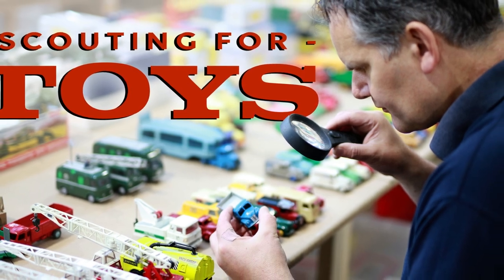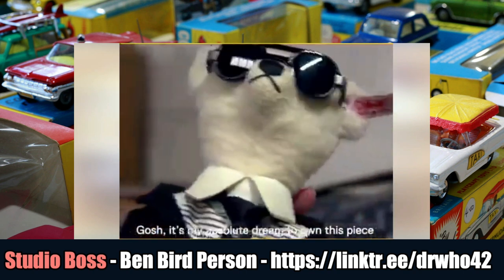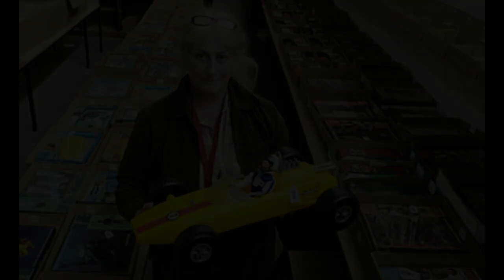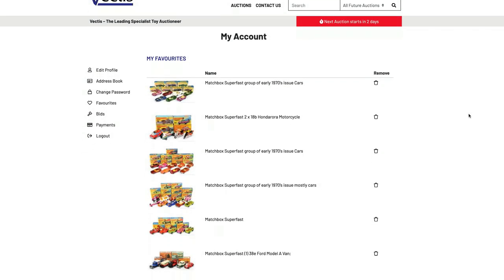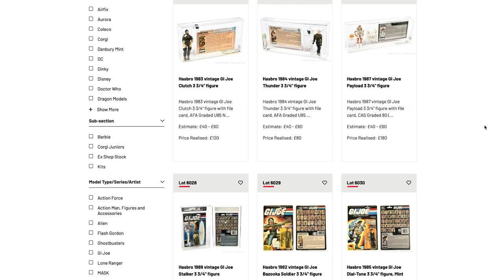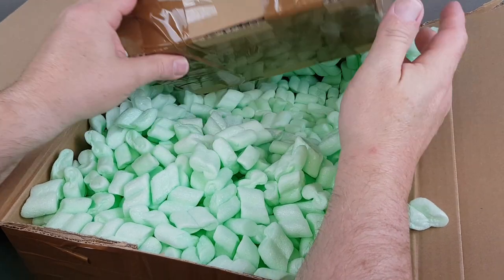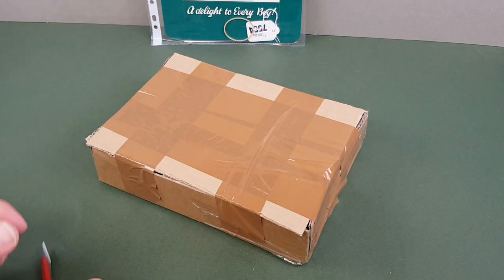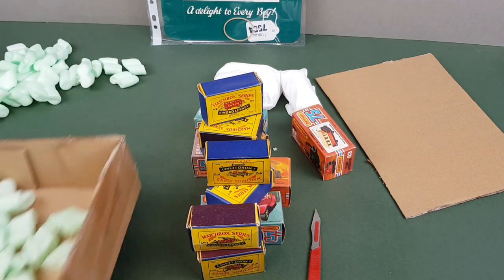Scouting For Toys Reviewed + Buying From Vectis - For The First Time!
In today's video I discuss my thoughts on the recent Scouting For Toys TV series okus my personal experience buying from Vectis Actions for the first time.
I do hope you find it both interesting and informative.

Great books on Star Wars collecting on Amazon here;

FULL DISCLOSURE